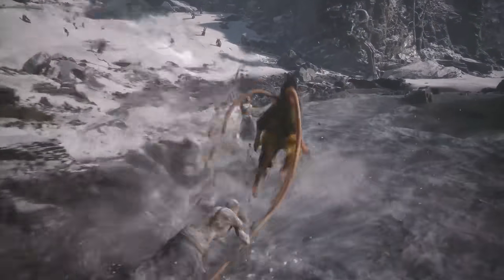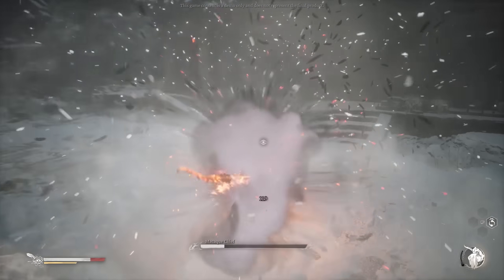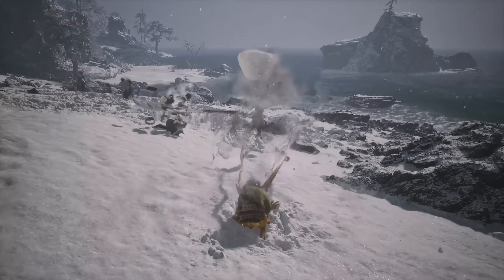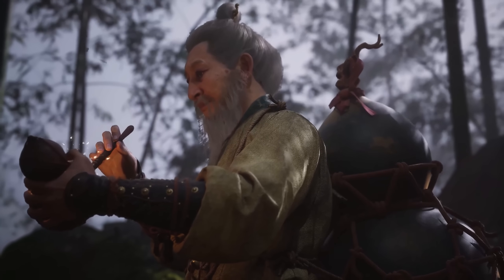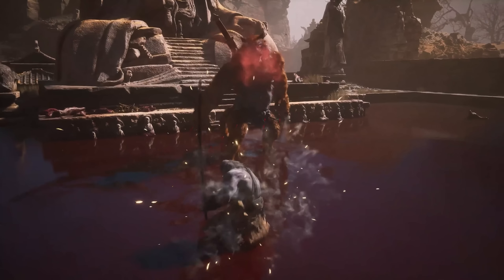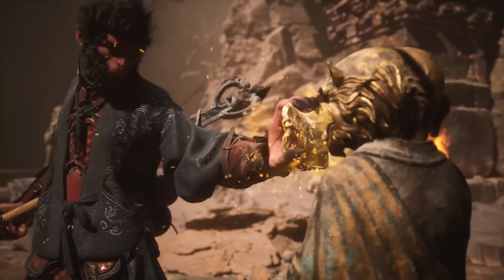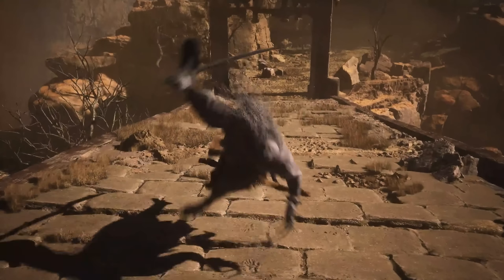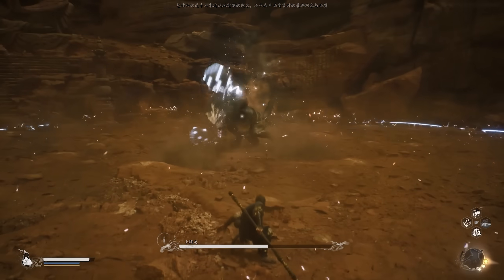Black Myth Wukong - I Was Not Expecting This! Massive Gameplay Reveals Amazing New Features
Black Myth Wukong Just Got A Massive Gameplay Reveal! New Transformations, Skills & More

Timestamps

00:00 - Intro and Giveaway
00:32 - Shapeshifting Mechanic Details
01:30 - New and Old Forms Breakdown
04:15 - New Mechanics Hinted
05:23 - Even More New Transformations
09:29 - New Mechanics Hinted